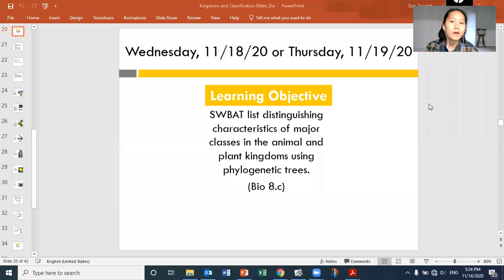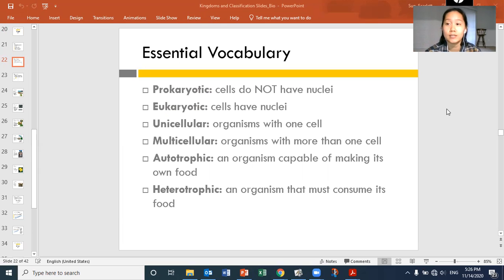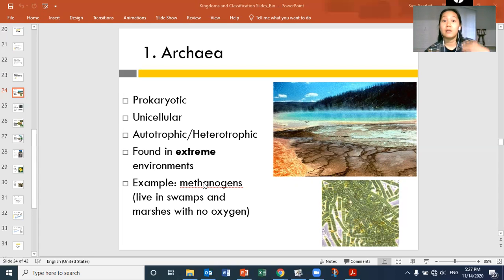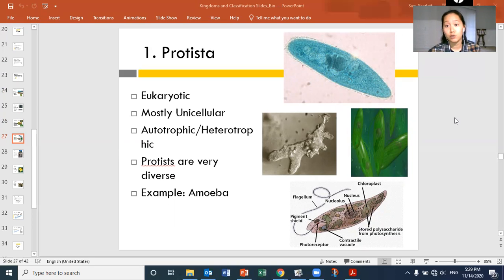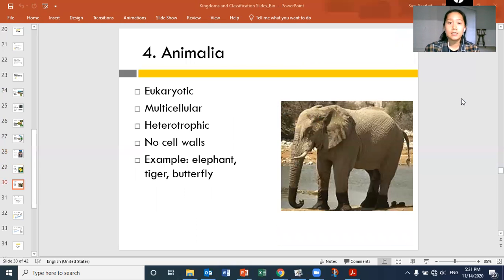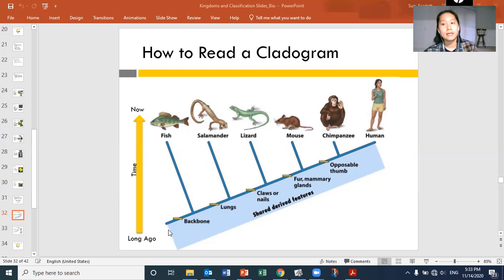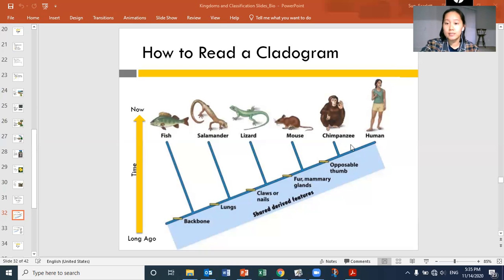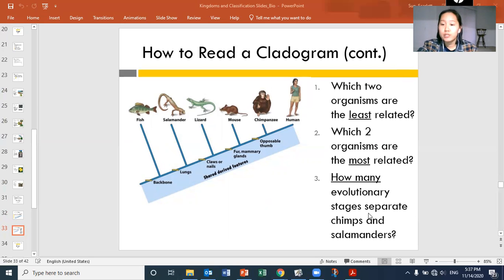Ms Sun's Domain, Kingdoms, and How to Read a Cladogram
Here we go over the characteristics of each domain and kingdom of living organisms on Earth as well as how to read/use a cladogram or phylogenetic tree.